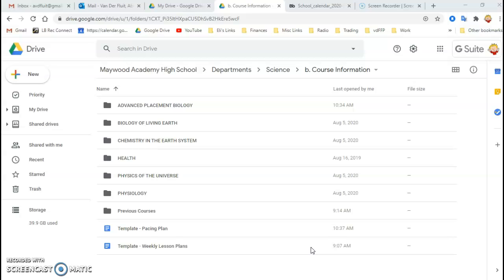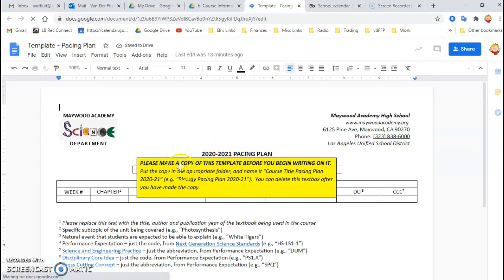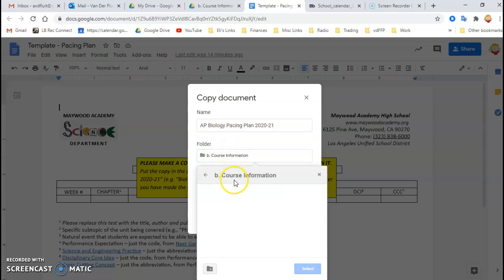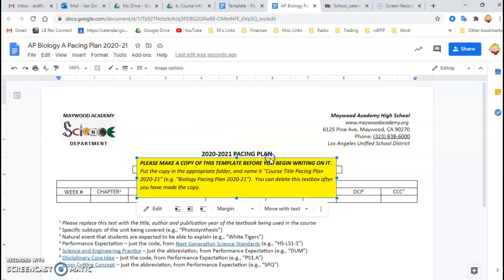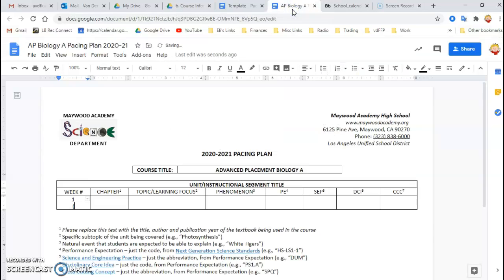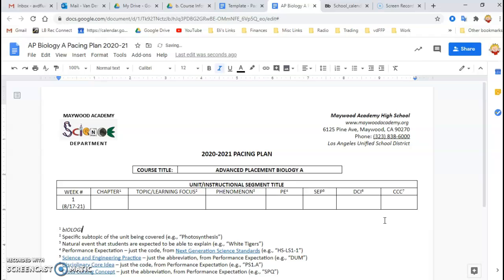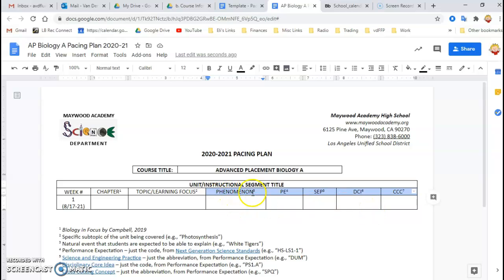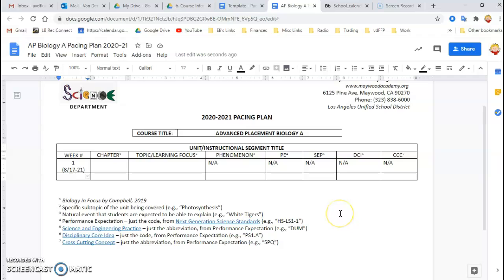Pacing Plan Template - EXPLAINED!